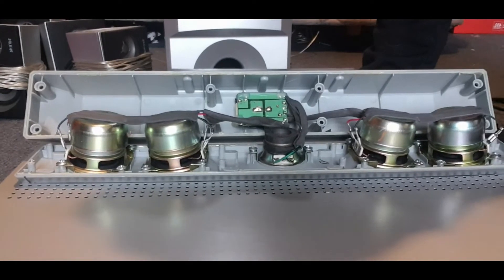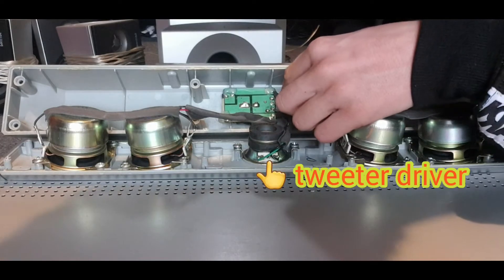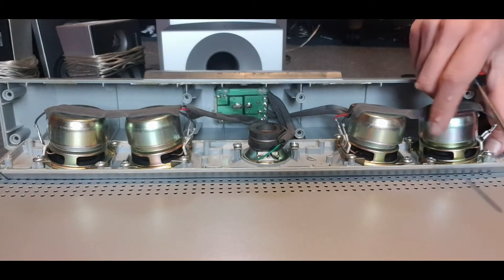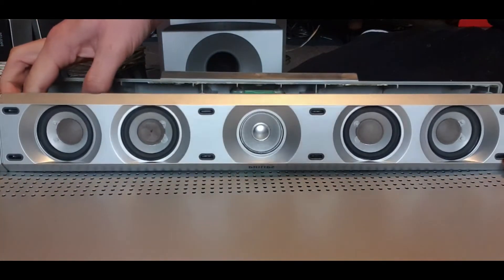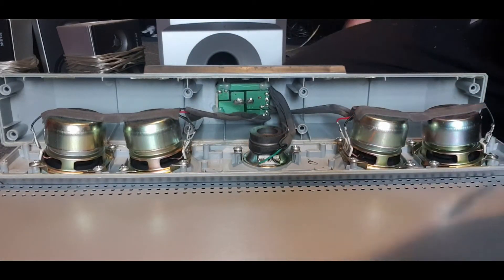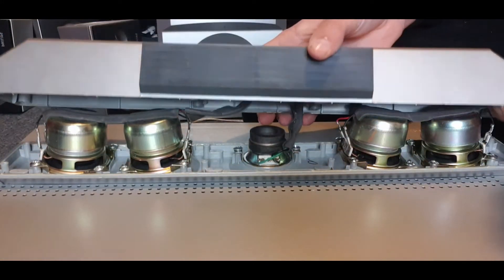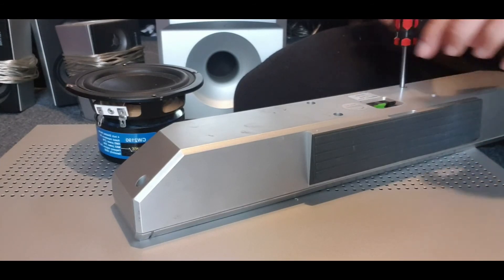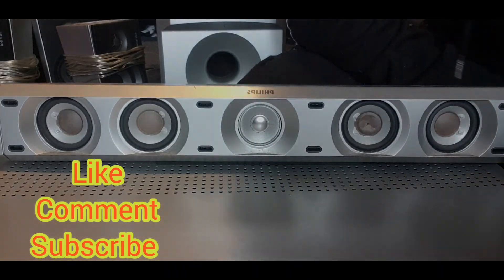philips 5.1 surround sound system: part 2 center channel speaker teardown